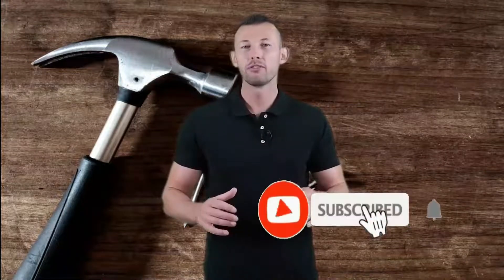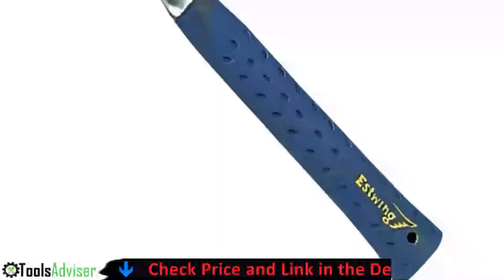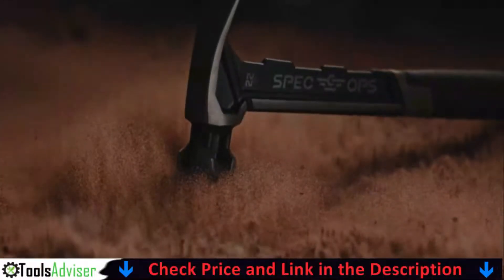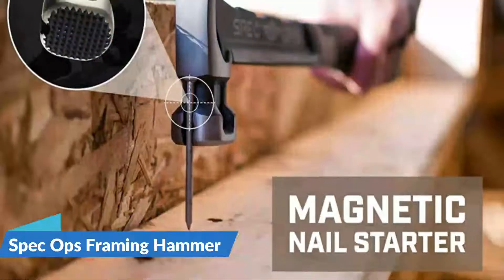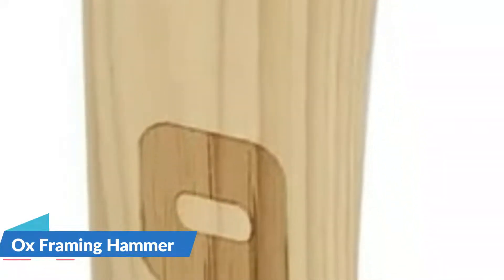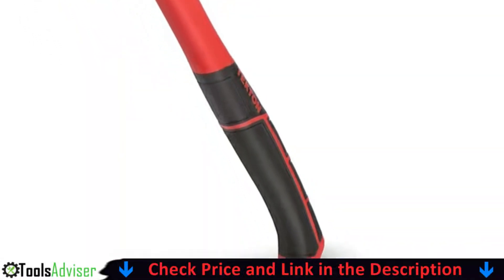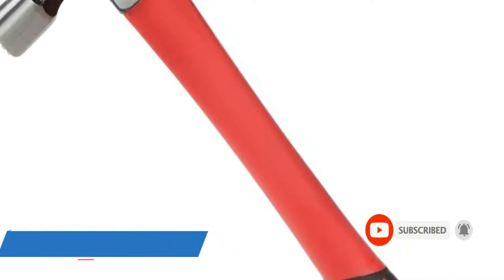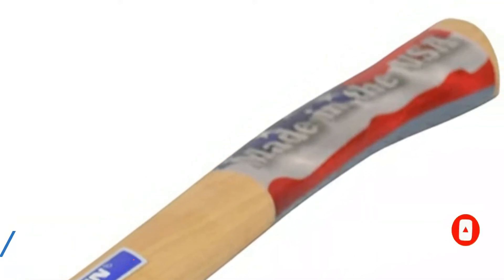Best Framing Hammer 2022 🔥 Top 5 Best Framing Hammer Reviews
This best framing hammer reviews video, we listed only the top 5 best framing hammer in the market for you. Please check links in below to check the price and pick the best framing hammer for the money.

🌟 All above best budget framing hammer links are Applicable (Paid Link) in USA, UK & Canada 🌟

In this video we try to make the best framing hammer selection on price per value. Our expert team analyzes lots of best hammer for framing reviews to make the best hammer and also pick some best quality framing hammer. We hope this video will help you to find the best framing hammer for carpenters according your need.